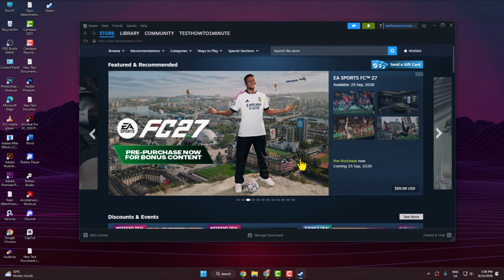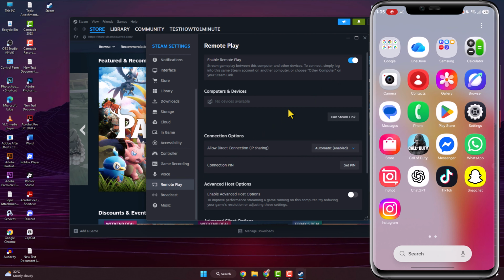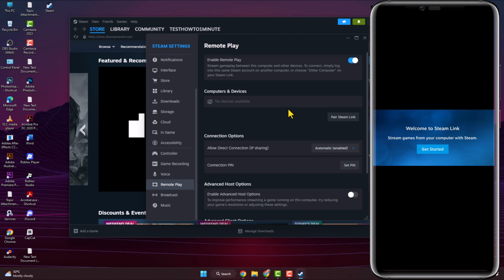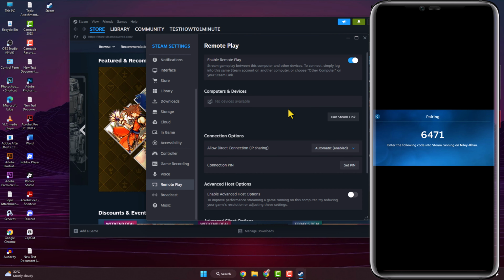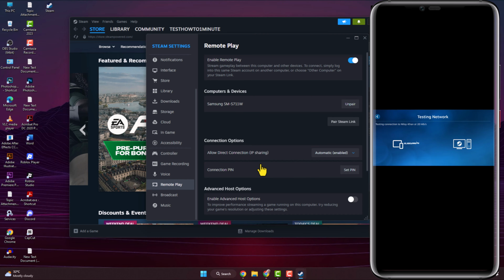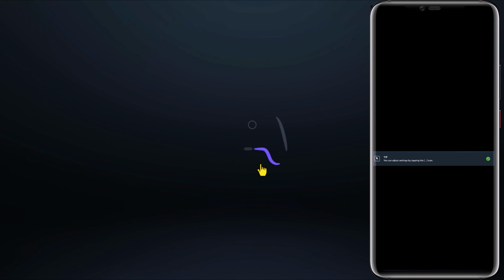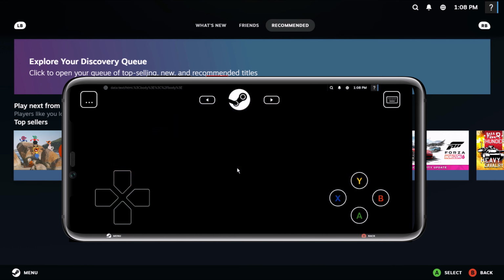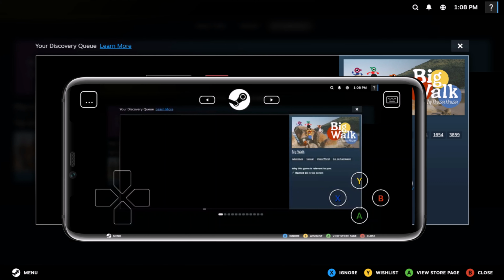How To Play Steam Games On Mobile?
Want to know how to play your Steam games on your mobile phone? You're in the right place! In this easy step-by-step tutorial, I'll show you how to play your favorite Steam games on your Android or iPhone using Steam's mobile gaming features.

Whether you want to play your PC games while you're away from your computer or simply want to use your phone as a gaming screen, this guide will help you get started.

✨ In this video, you'll learn:

How to connect Steam to your Android or iPhone
How to use Steam Link for mobile gaming
How to connect a controller to your phone
How to stream Steam games from your PC to your phone
Easy setup tips for a smooth gaming experience